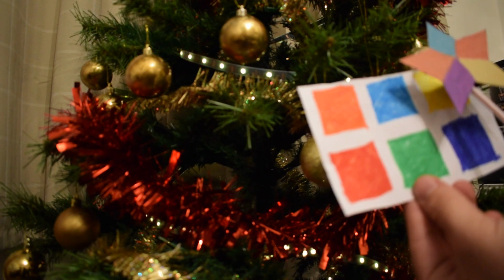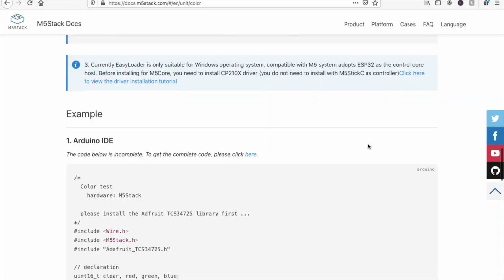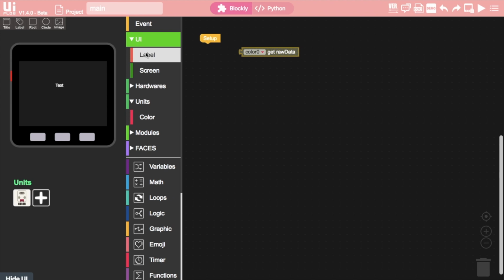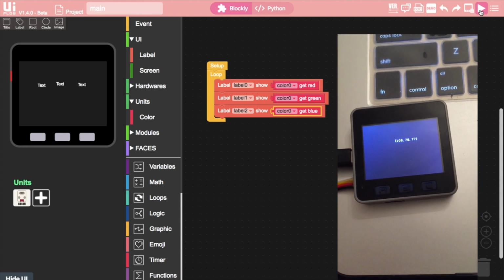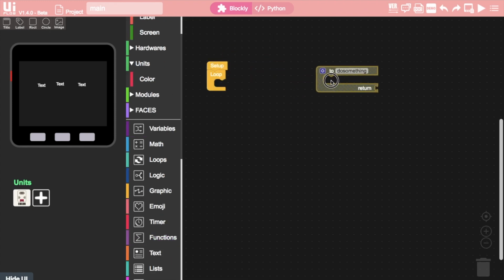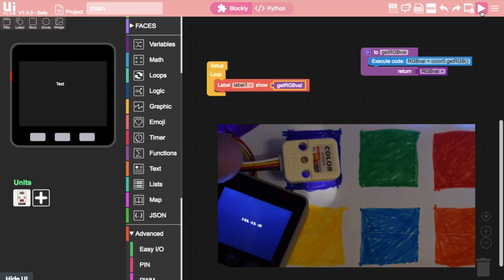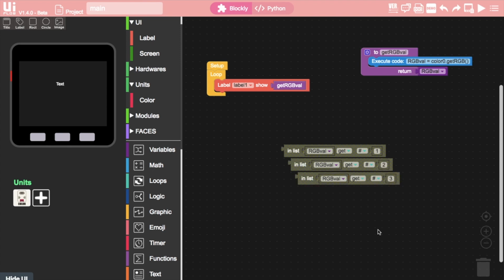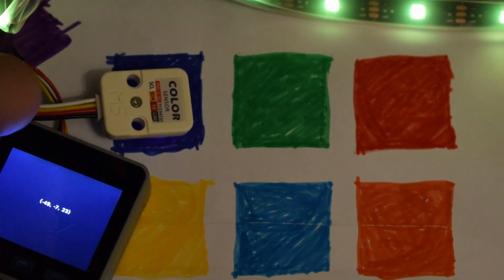M5Stack Color Changing Christmas Tree in UIFlow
The Christmas Fairy has come along with her magic wand to change the colors as she pleases. ahem not really. See how you can use the color sensor unit to control the lights on your Christmas tree.